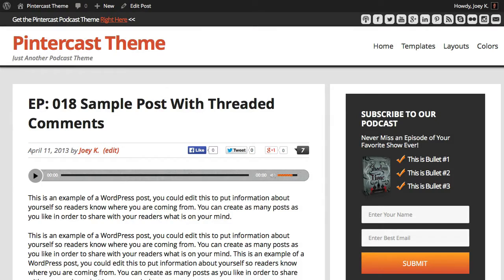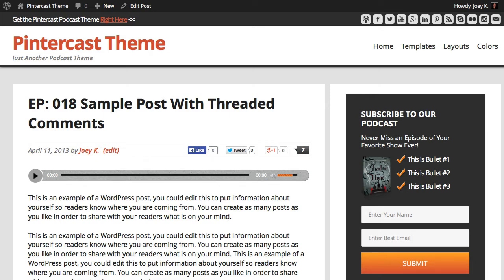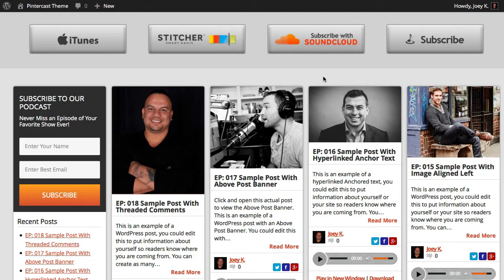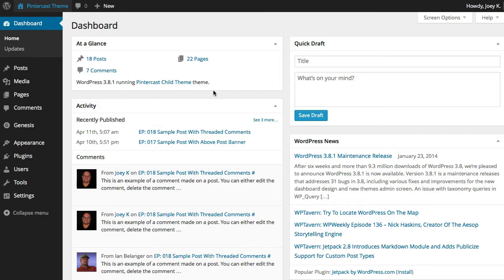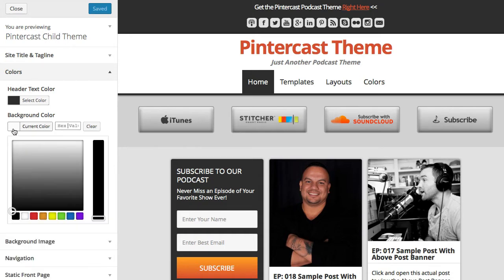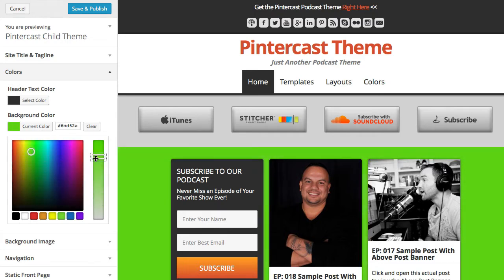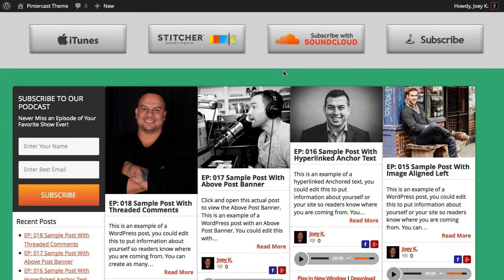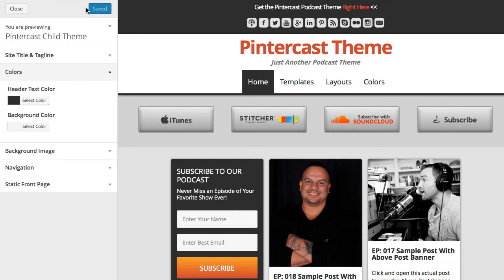How to Change the Background Color of Your Appendipity Theme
- quick video update on how to change the background color of your theme.